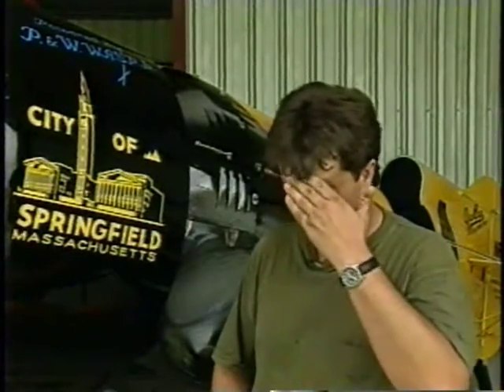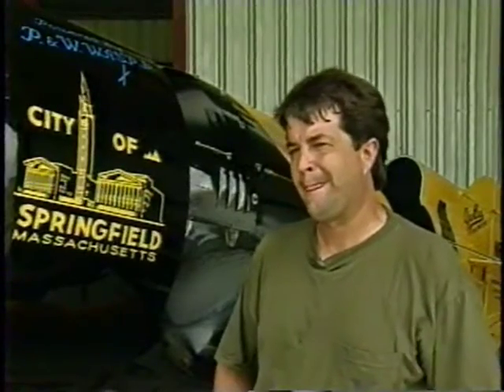Kevin Kimball about the Gee Bee Z Replica